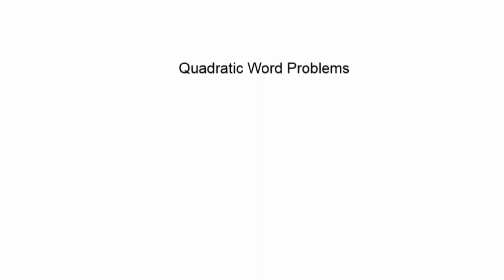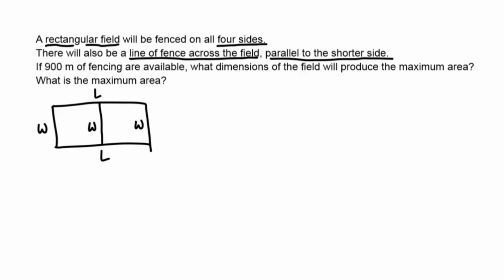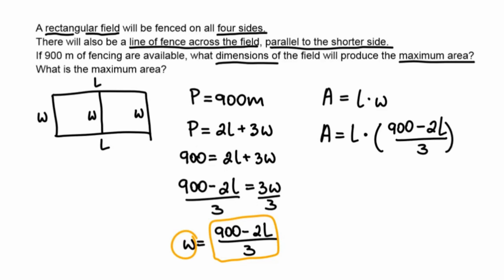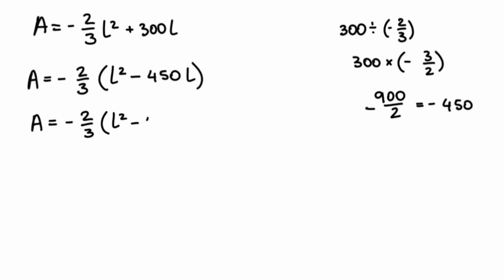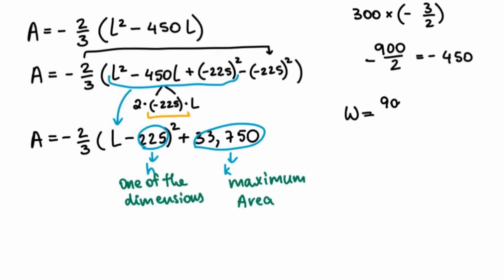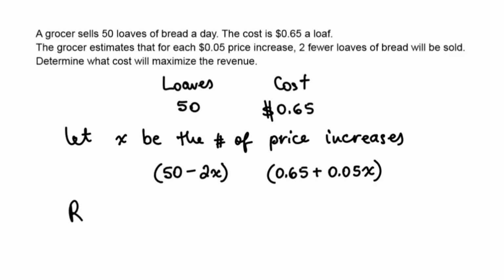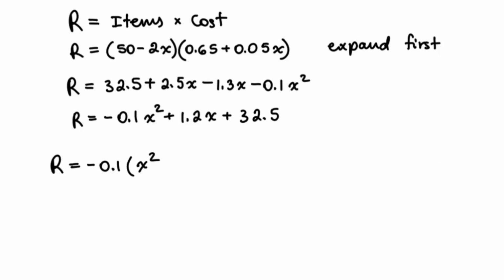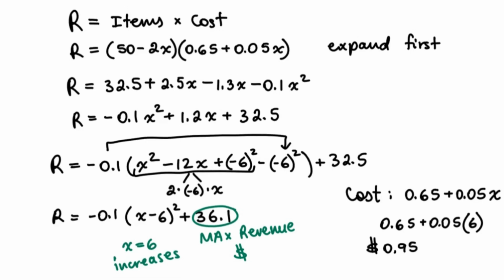Quadratic Word Problems - Maximizing Area, Maximizing Revenue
In this video you will learn how to solve quadratic word problems. Specifically you will see an example on maximizing area and determining dimensions that maximize the area. You will also see an example on how to determine the maximum revenue and the cost that maximizes revenue.

You will learn how to convert a standard form quadratic equation into a vertex form quadratic equation. The video explains how to interpret the components of the vertex form equation to answer the questions in the problem.

The video discusses what terminology is used, what to pay attention to and how to organize your quadratic word problem solution.